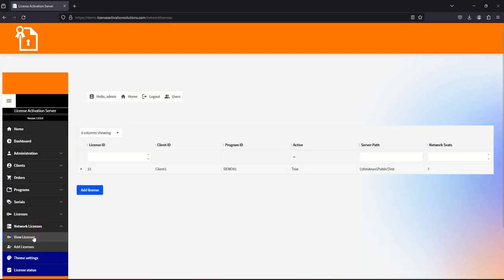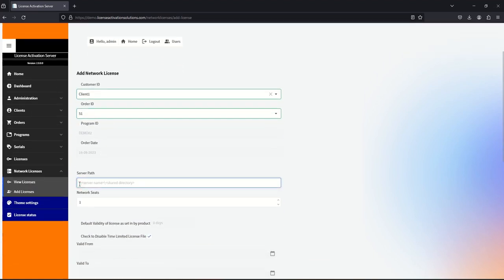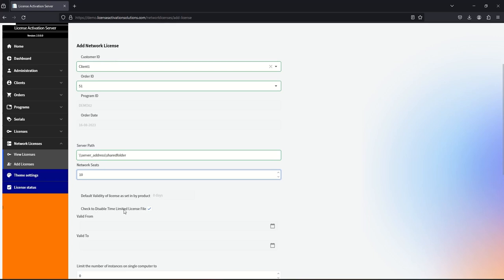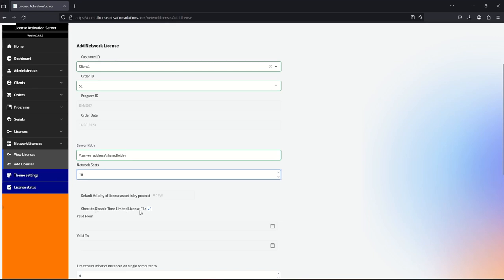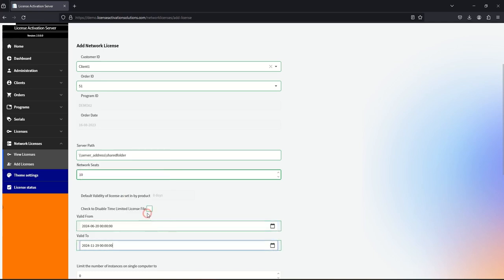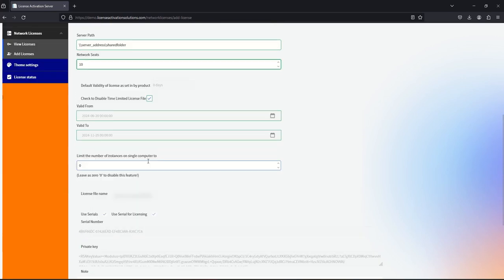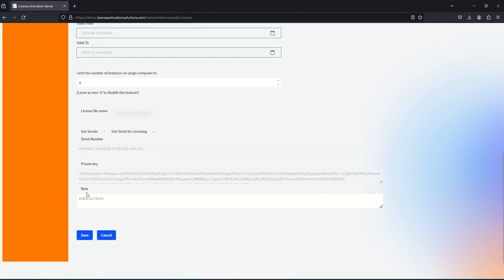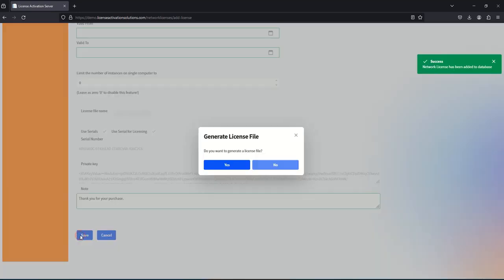License Activation Server - Network License Management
Welcome to our detailed tutorial on License Management using License Activation Solutions. In this video, we explore the powerful features of our License Activation Management Software, focusing on how to efficiently manage network licenses using license activation server.
For more information and to discover our full range of license activation solutions, visit our